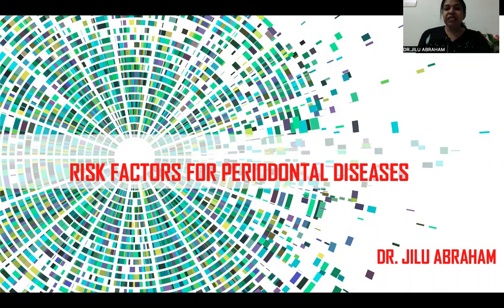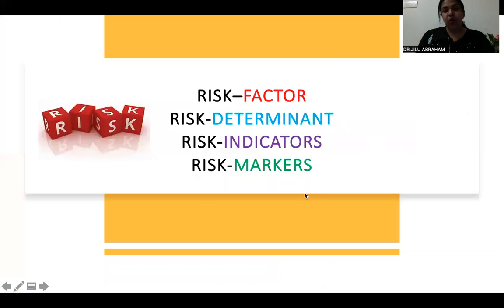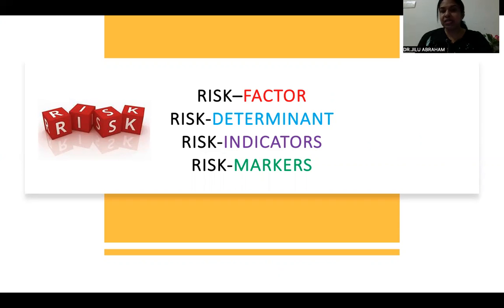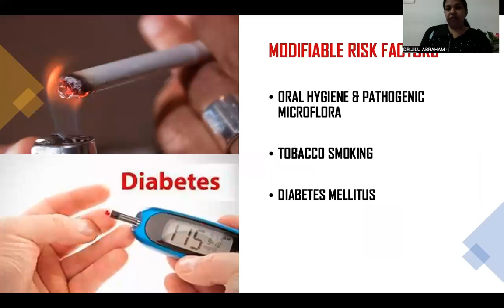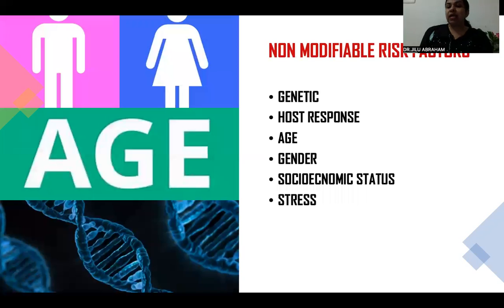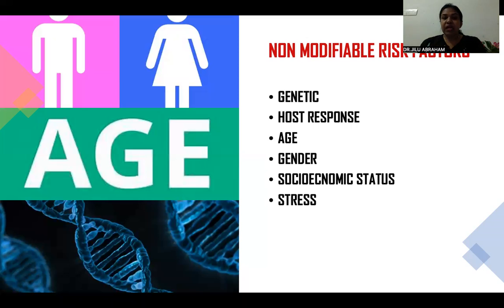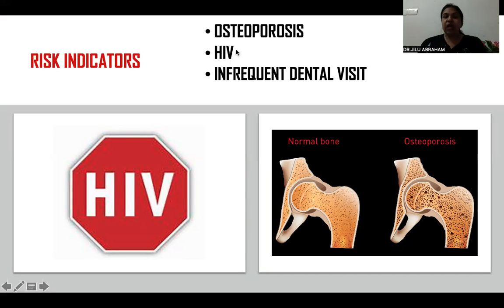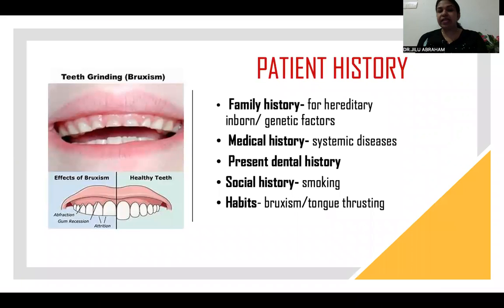RISK FACTORS FOR PERIODONTAL DISEASES | Dr JILU ABRAHAM | DEPARTMENT OF PERIODONTICS